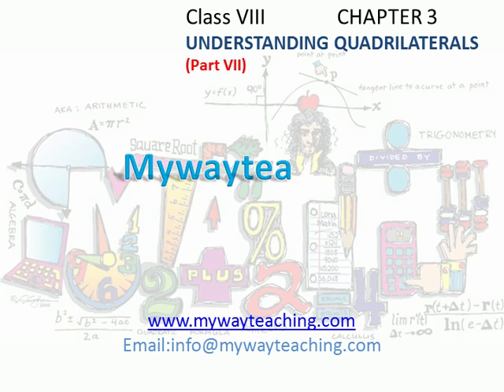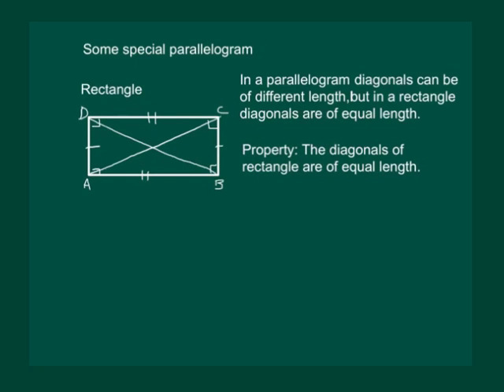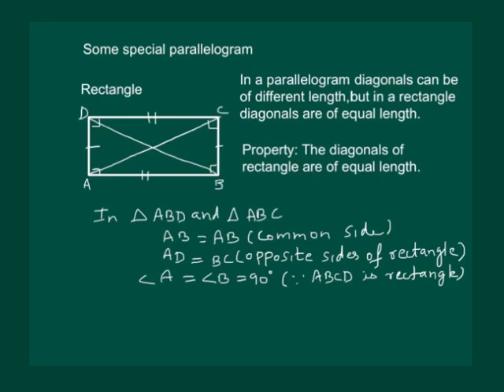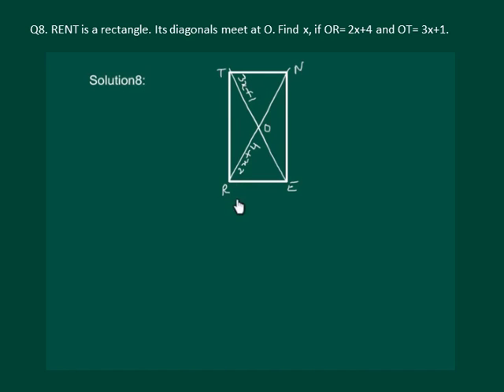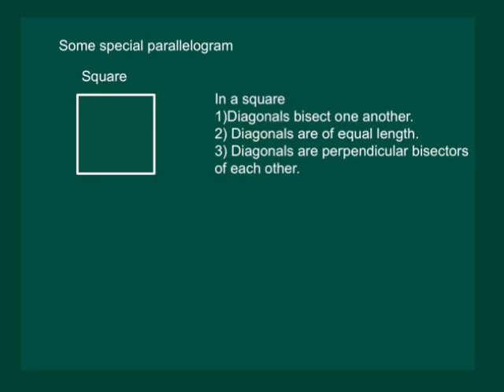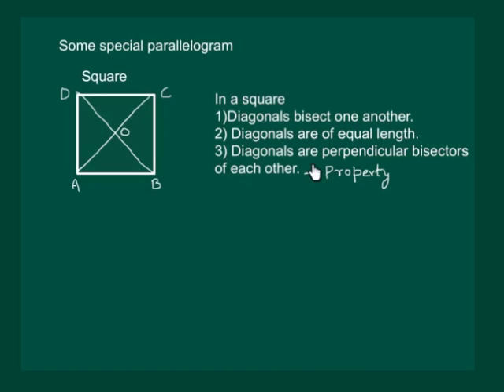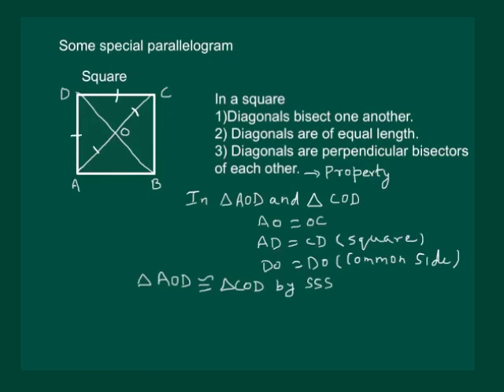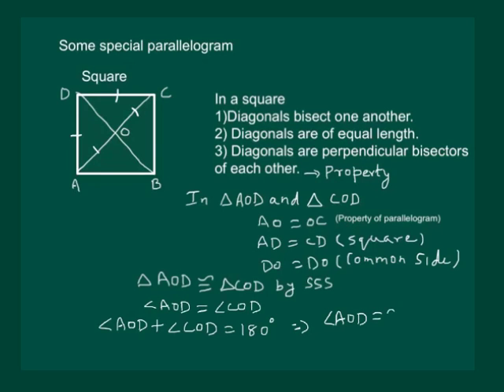Math Class 8 Chapter 3 Part VII| Understanding Quadrilaterals for class 8